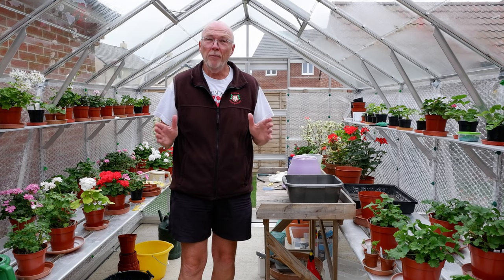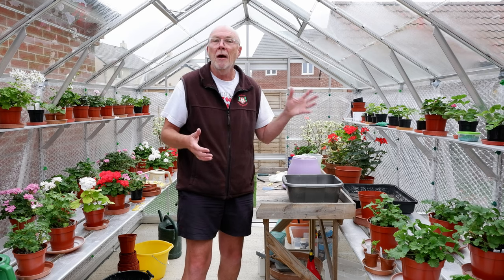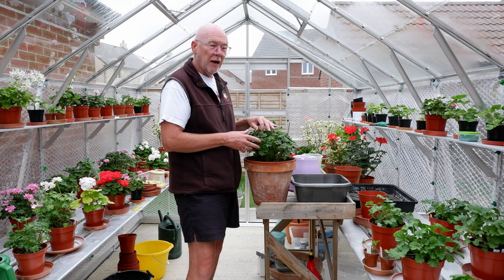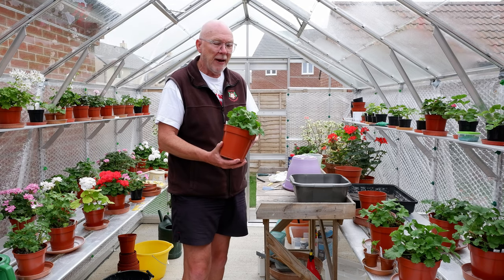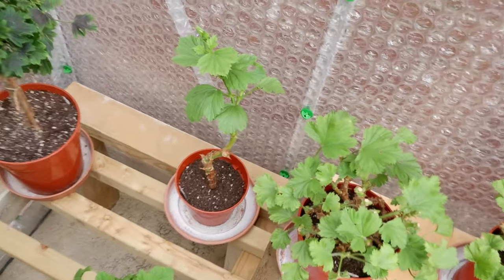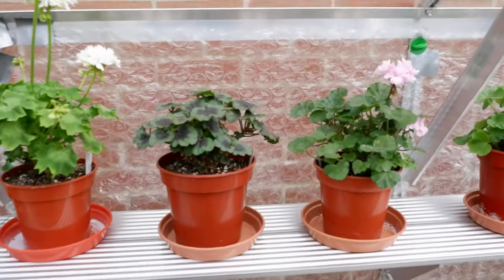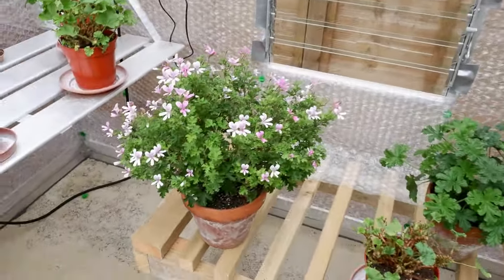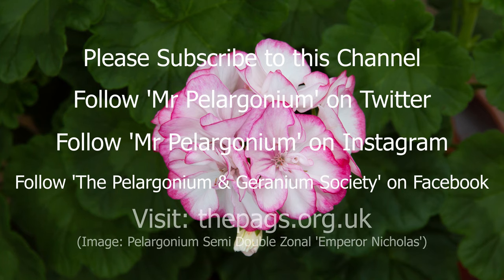Autumn Advice. A Look Around the New Greenhouse September 2020. Plus Intro to Upcoming Videos.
In this video Mr Pelargonium shows us around his new greenhouse now that it is fully stocked. He also outlines the jobs you should be undertaking to prepare your pelargoniums for the upcoming winter.